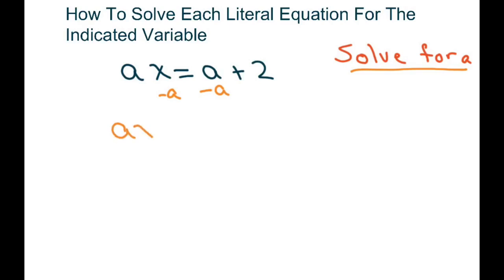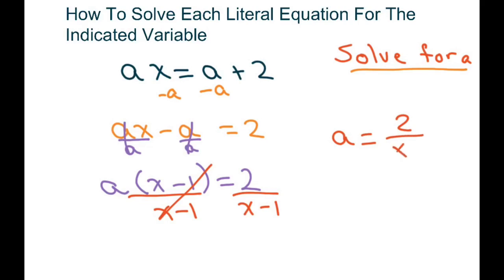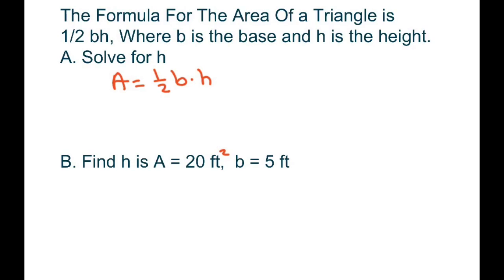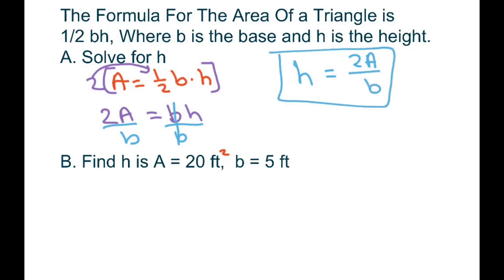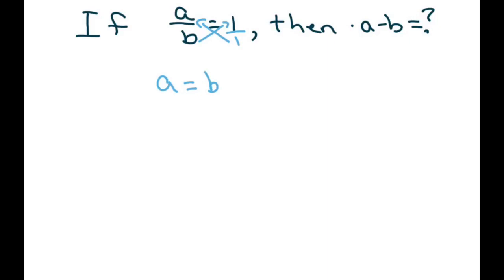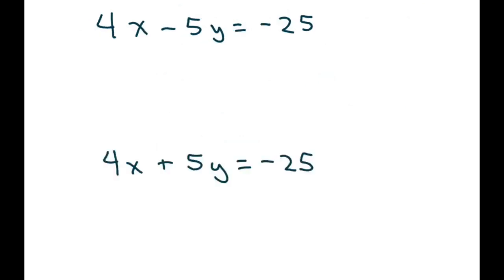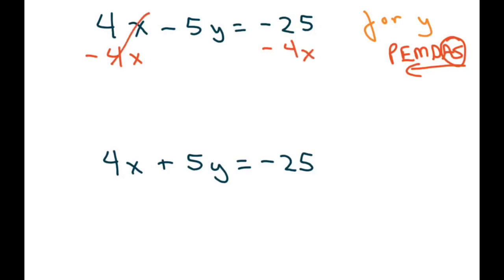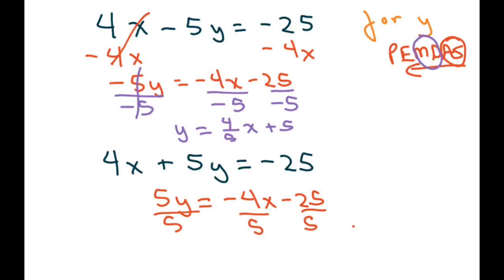How To Solve Each Literal Equation For The Indicated Variable. Examples